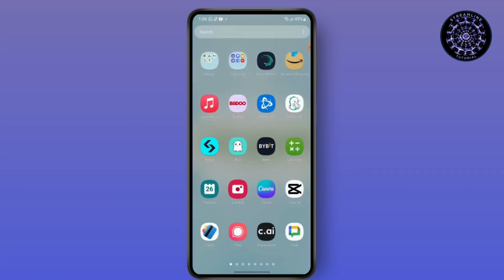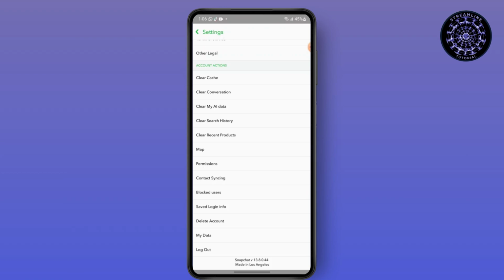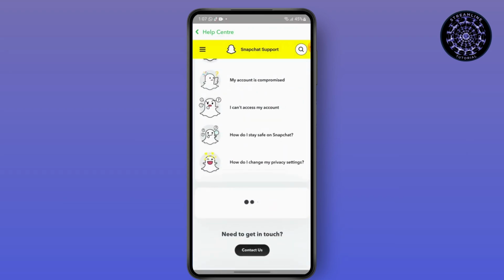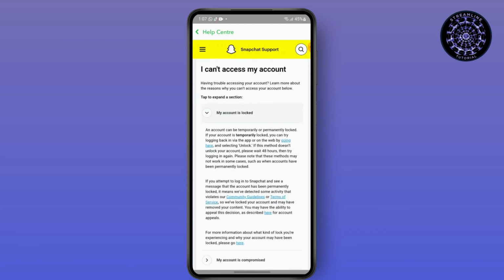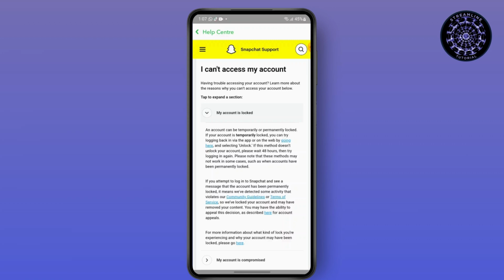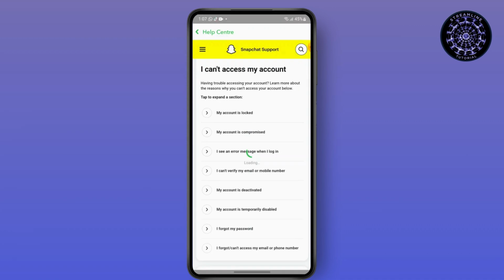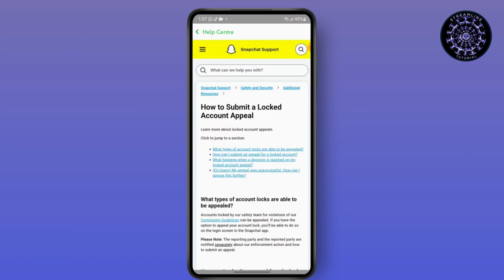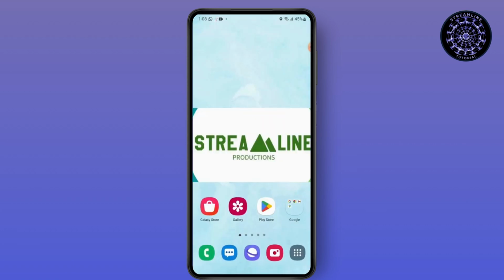How to Fix Snapchat Account Has Been Temporarily Locked Error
Is your Snapchat account temporarily locked? Don't worry! In this video, we’ll walk you through the steps to unlock your Snapchat account and get back to snapping in no time. Whether it’s due to suspicious activity or a security precaution, we’ve got you covered with effective solutions.

Steps Covered:

Understanding the Lock: Learn why Snapchat temporarily locks accounts and what triggers this error.
Resetting Your Password: Step-by-step instructions on how to reset your Snapchat password to regain access.
Waiting Period: Information on how long you may need to wait before you can attempt to log in again.
Contacting Snapchat Support: How to reach out to Snapchat for further assistance if the problem persists.
Troubleshooting Tips:

Common mistakes that may lead to account locking.
Tips to prevent your account from being locked in the future.